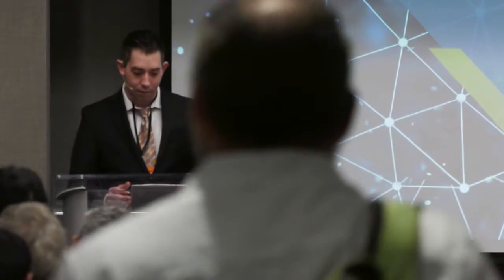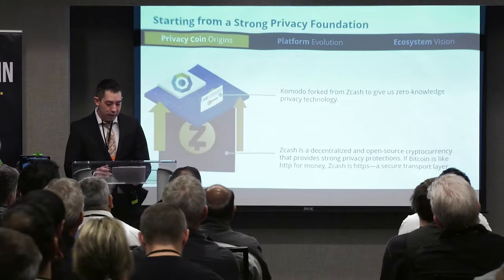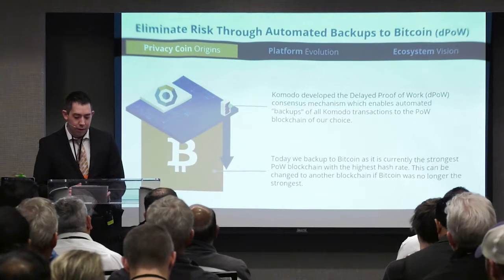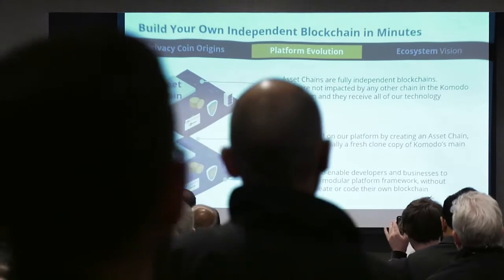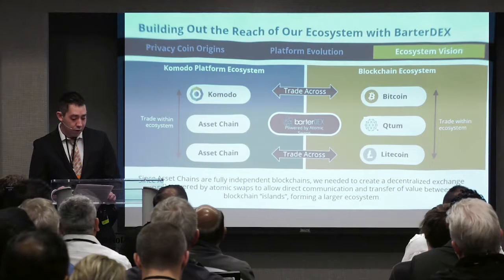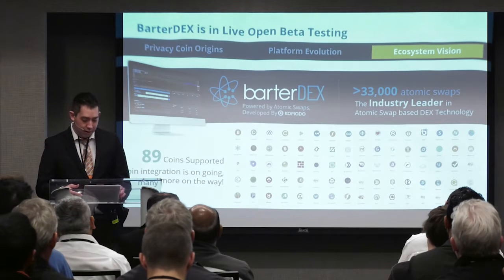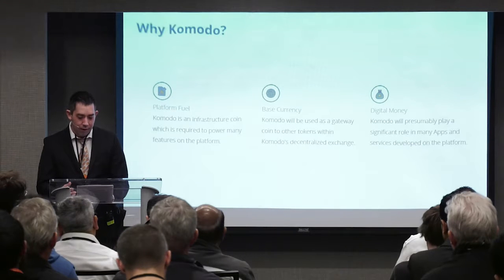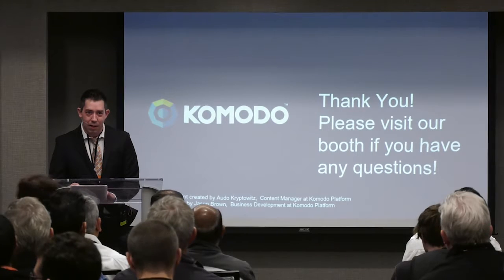Jason Brown (Komodo)